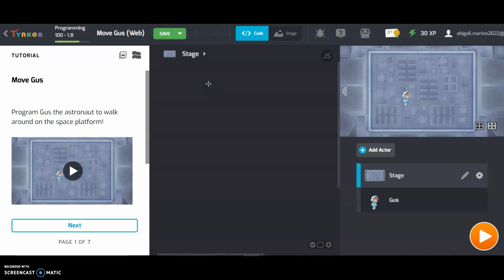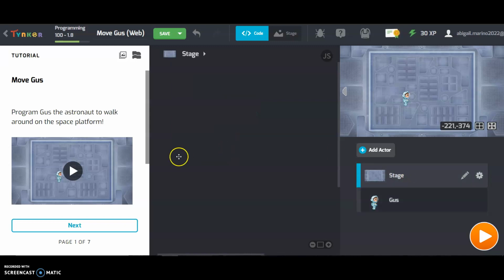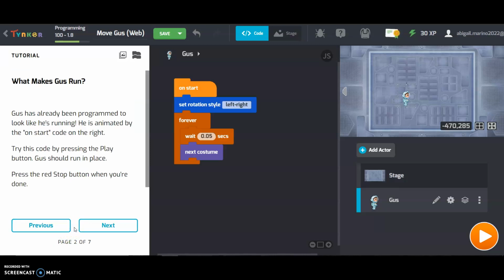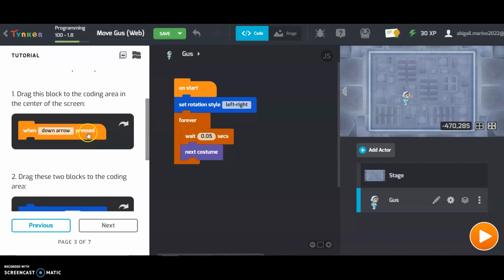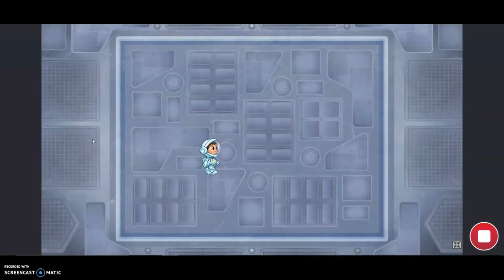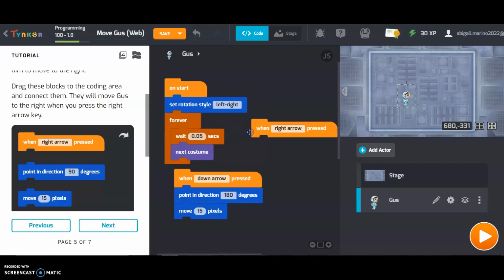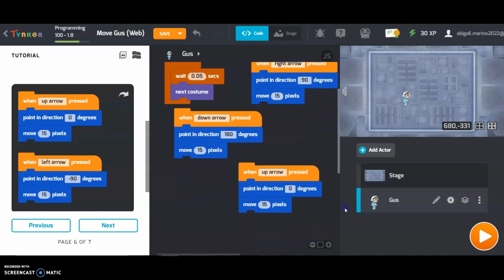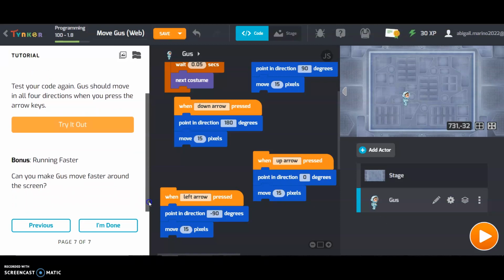Move Gus Tutorial